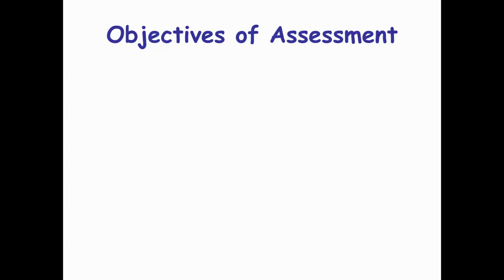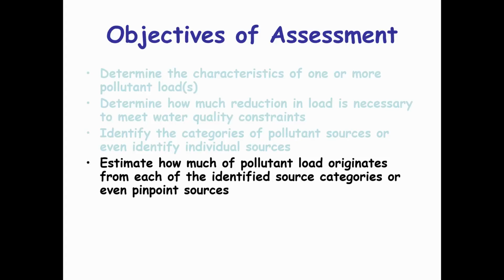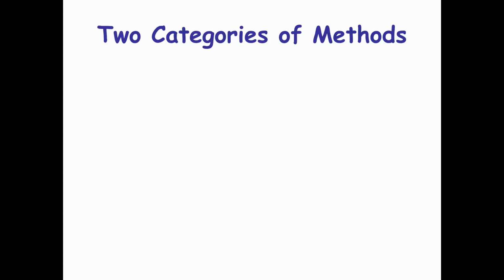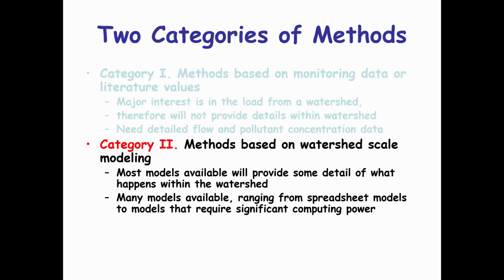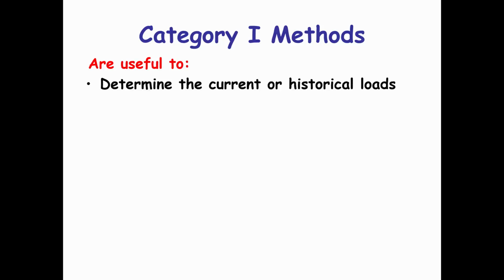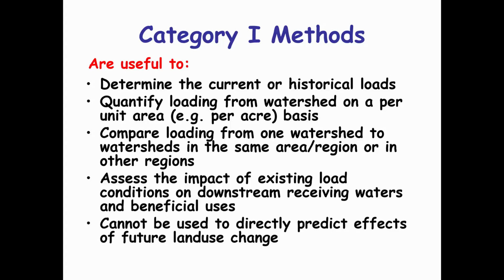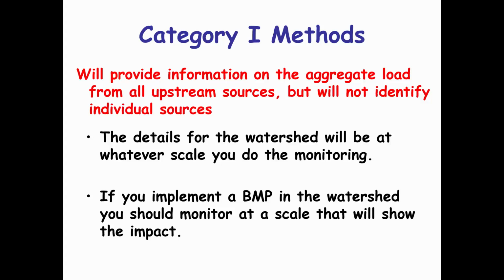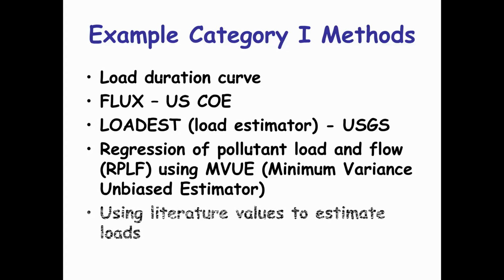Assessment methods - Category I